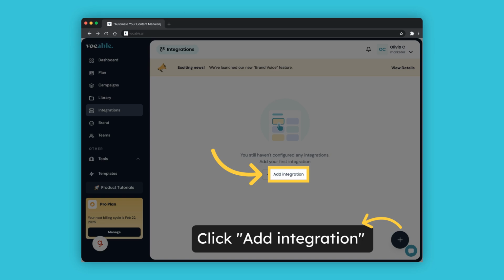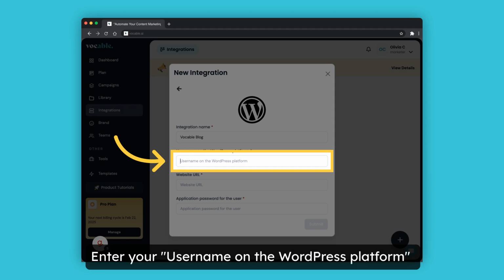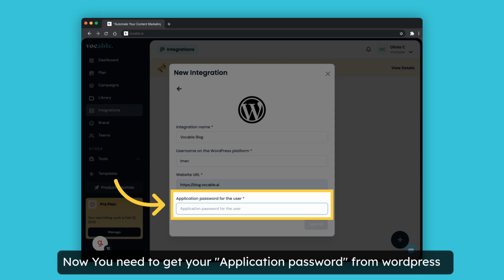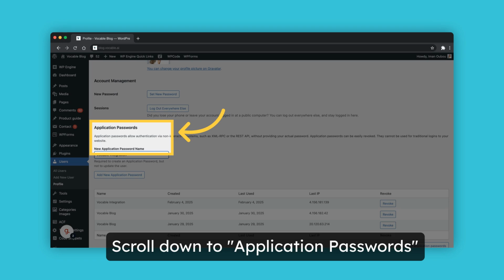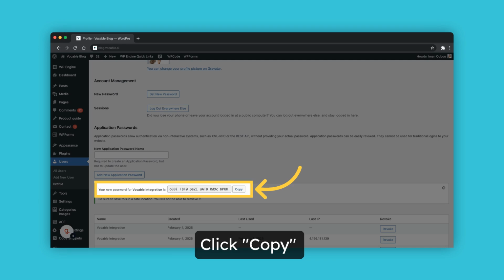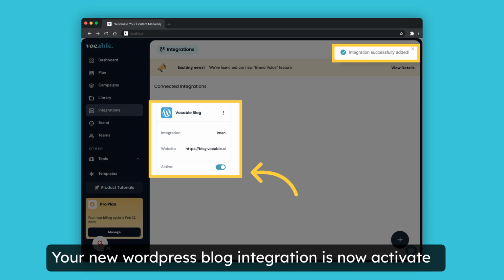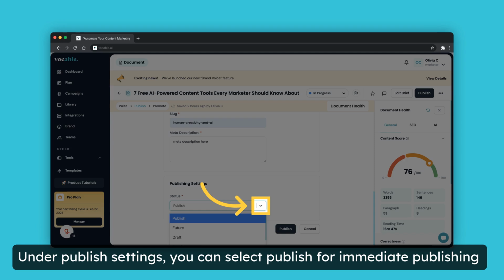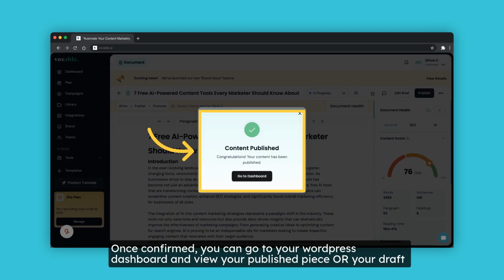Vocable.ai Integrations: How to Integrate with Wordpress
In this Vocable.ai tutorial, we will show you the exact step by step to integrate and publish directly to your wordpress blog.